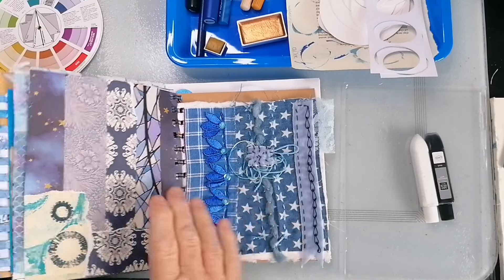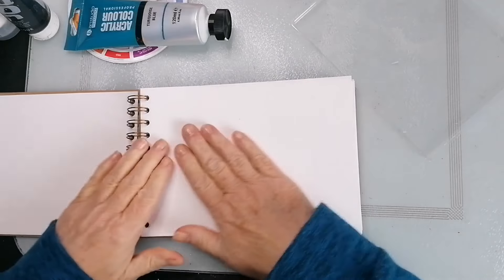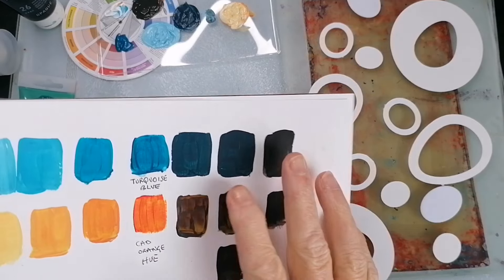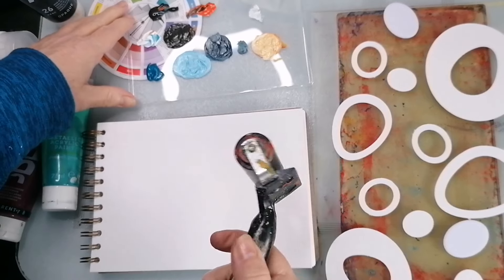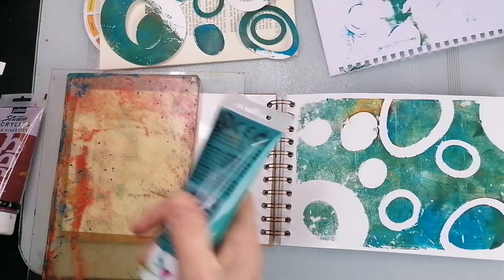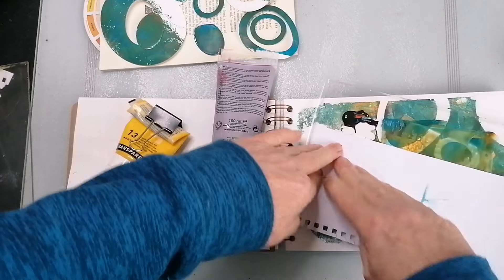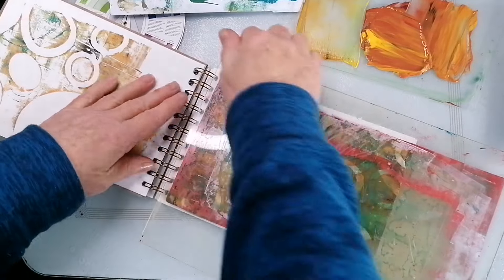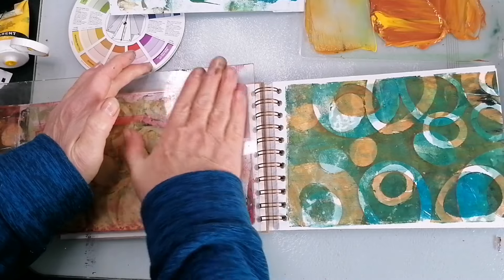colour inspiration journal - onto the big book 😊 choosing a shape & complimentary colour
Very excited to get this next step started in our main books, my chosen colours, turquoise and cadmium orange are all I have in those shades, I love ovals so that's my shape, as for the rest? I'm just winging it!